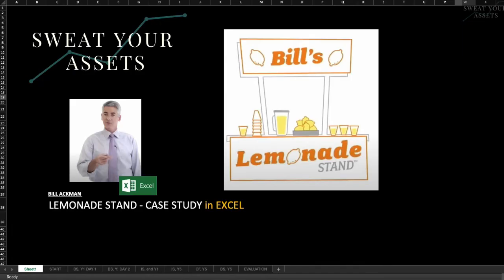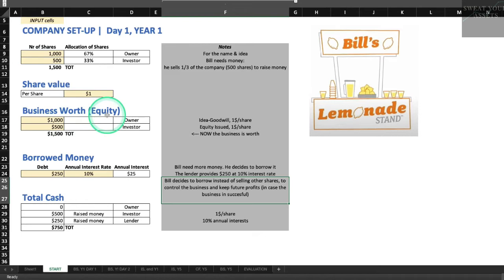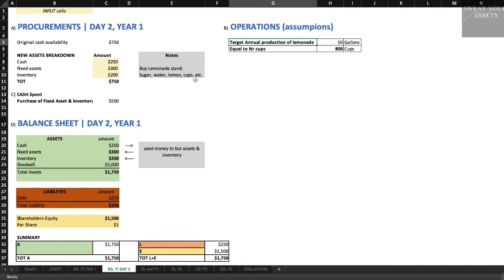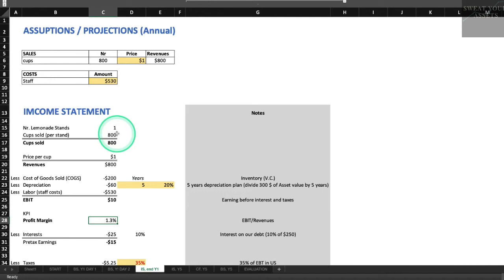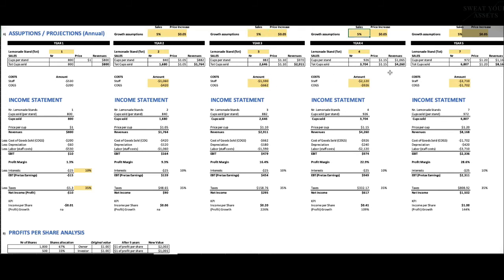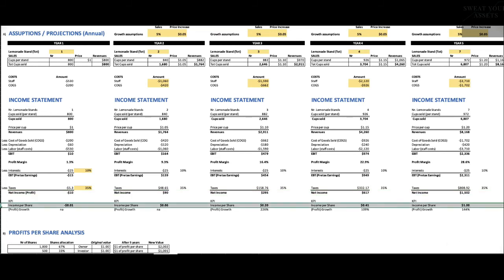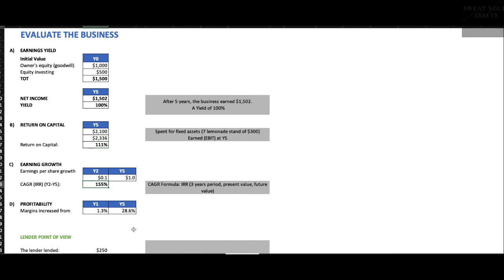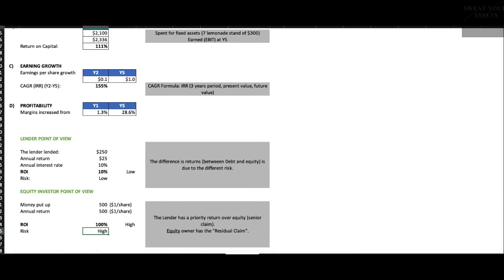Bill Ackman's Lemonade Stand Case Study in Excel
Bill Ackman presents "Everything you need to know about finance and investing". This re-edited extract of the original lecture specifically covers the Lemonade Stand Case Study. The video uses an Excel tool that you can DOWNLOAD for FREE.

► To receive a link to download the Excel file for FREE, sign up

Contents:
 00:00 Intro
00:45 Set up the company
02:10 Balance Sheet (Year 1, Day 1)
03:00 Balance Sheet (Year 1, Day 2): Procurement & Operations
04:30 Income Statement
05:43 Projections
07:54 Cash Flow Statement
08:06 Balance Sheet (Y1-5)
08:20 Evaluate the Business

Hi! Welcome to the Youtube Channel Sweat Your Assets.
In this financial education platform, you can access a collection of content to master your finances, build wealth and thrive.

► Here you can sign up for FREE to my monthly newsletter

Keep well and ... Sweat Your Assets!